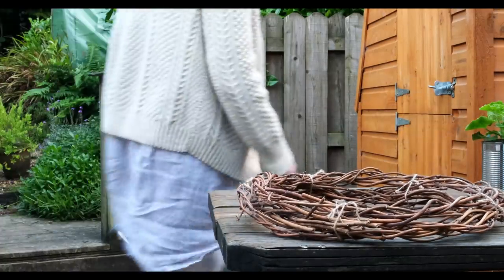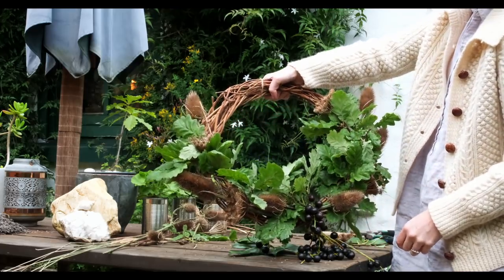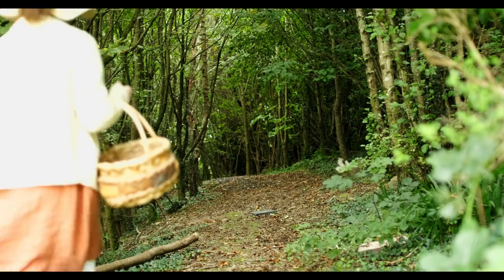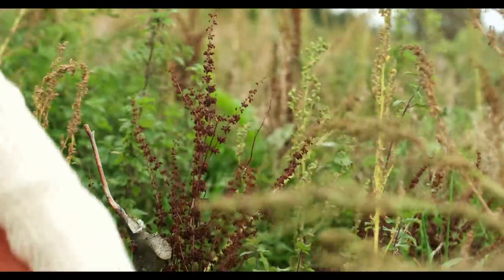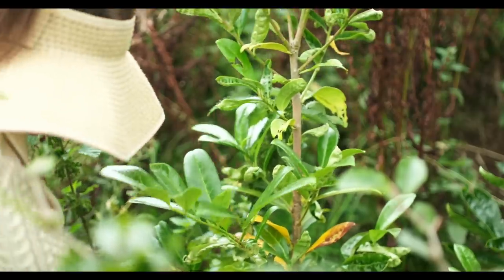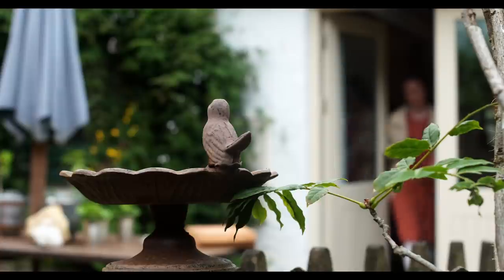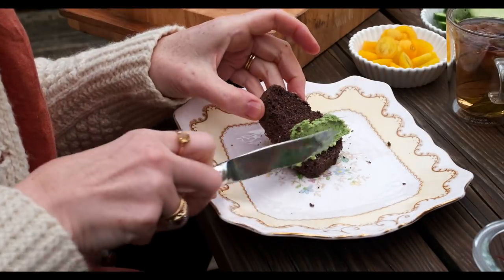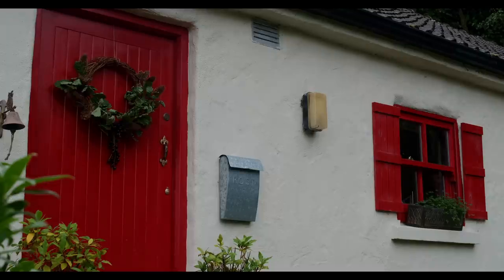Minimal Autumn Afternoon - foraging and wreath making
Audio and ebook  - AVAILABLE WORLDWIDE!

Some DIY videos

Some craft videos